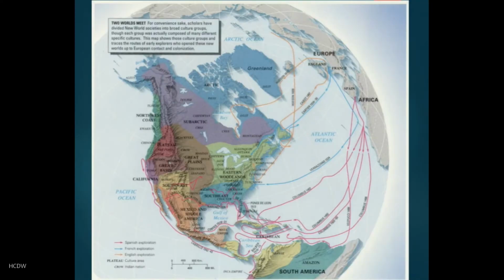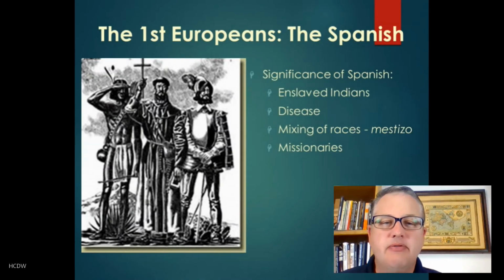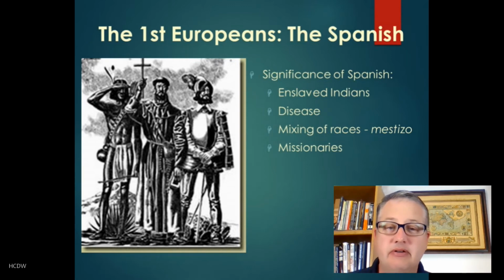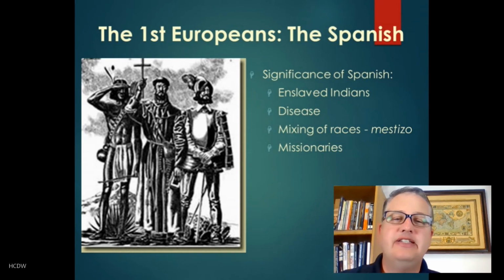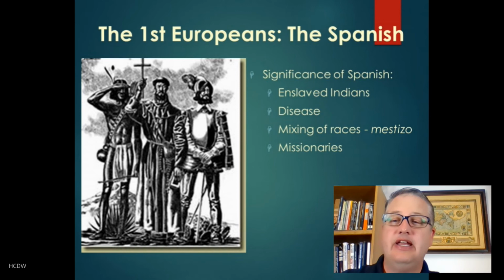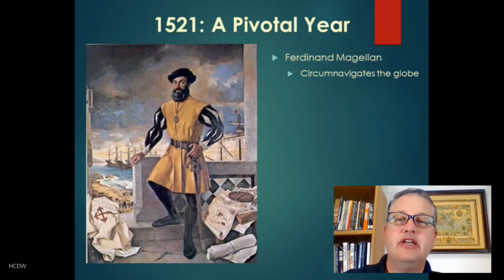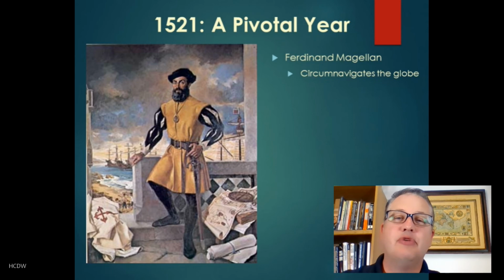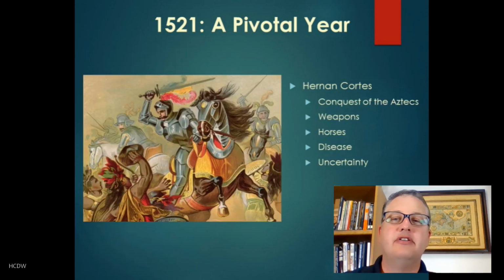HIST 111 The World in 1492 part 5: "Spanish Exploration" | History Class with Dr. W. | Chapter 1.5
Ch 1.5 Spanish Exploration. Discussion of the era of Spanish exploration after Columbus and some of the broad impact of the Spanish on the Native American population.